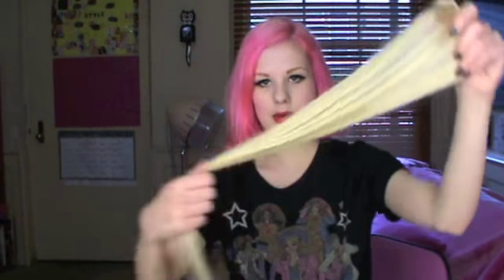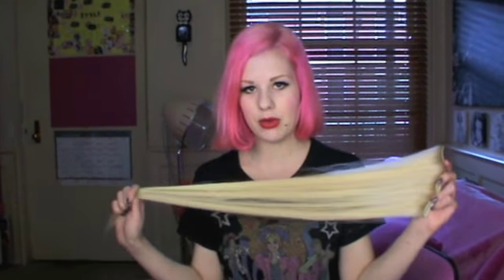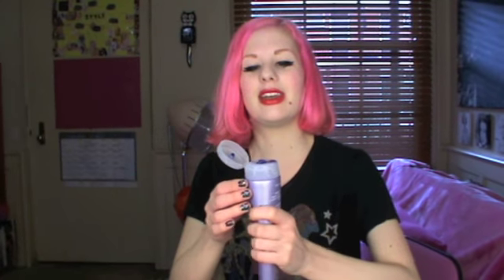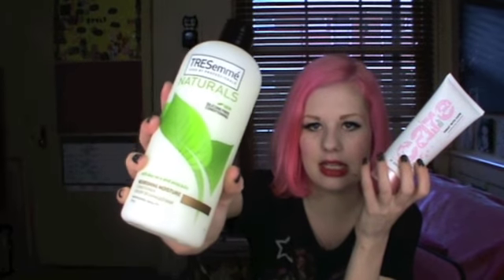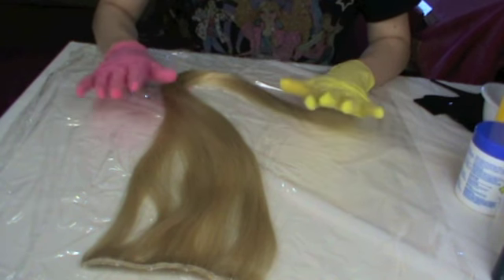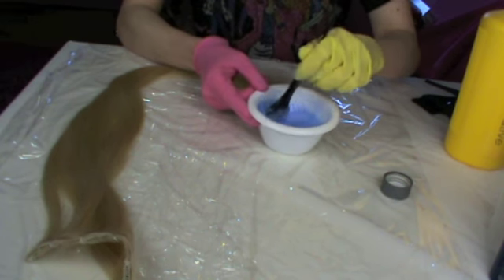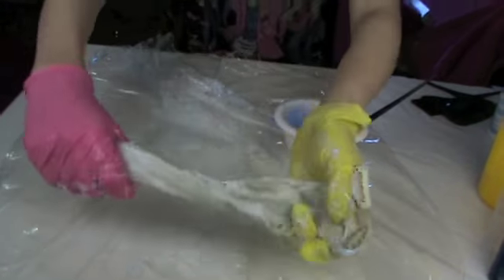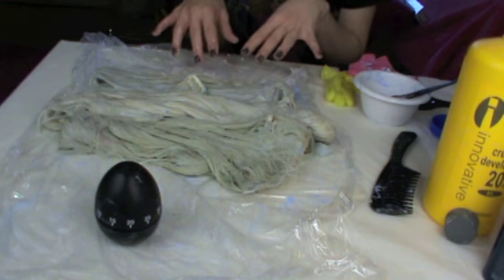Bleaching Hair Extensions Platinum! | All Dolled Up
My guide for bleaching your extensions lighter. The first in a series of extensions videos.

28"-30" extensions are from eBay seller 'body bling'